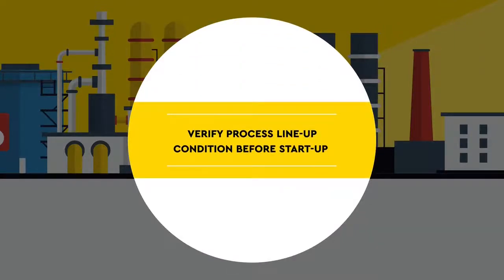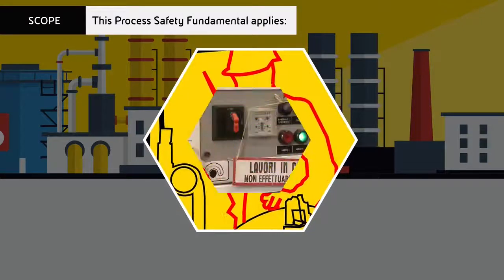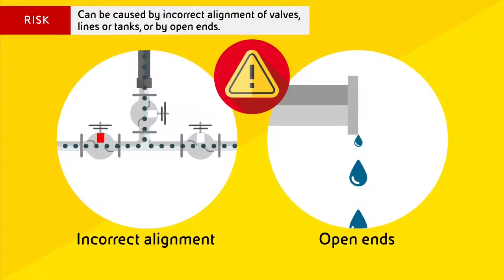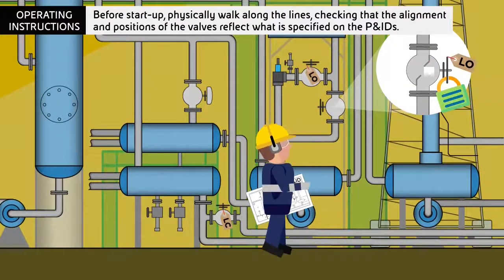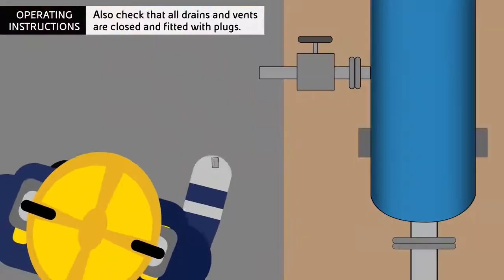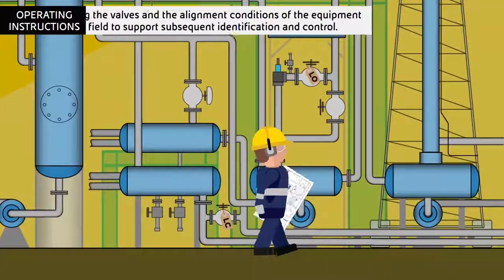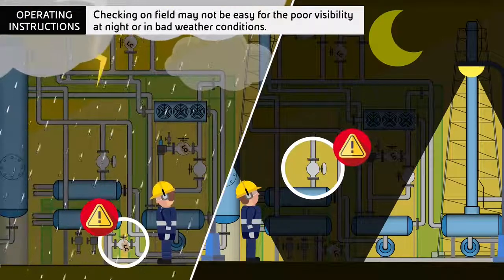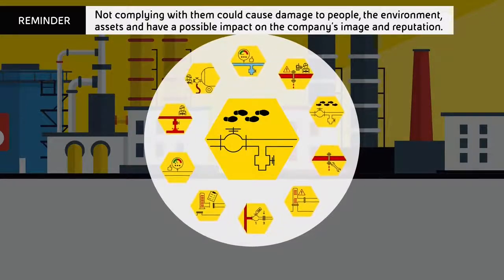Verify Process Line-UP conditions before Start-up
Process Safety Fundamentals 1
Together for improving process safety